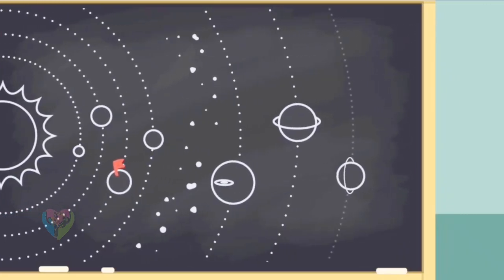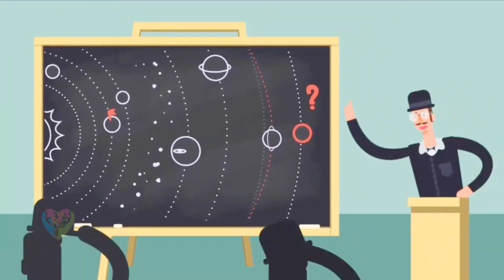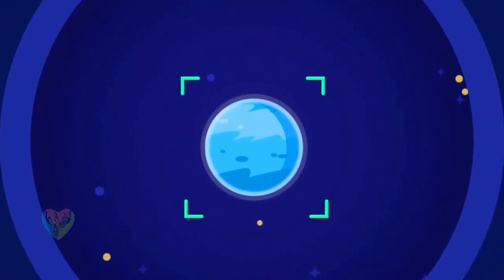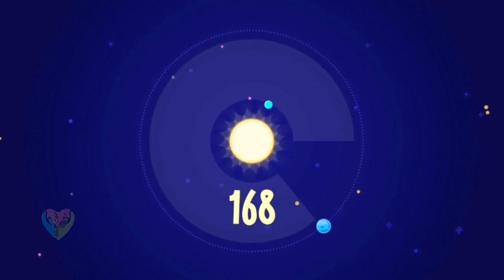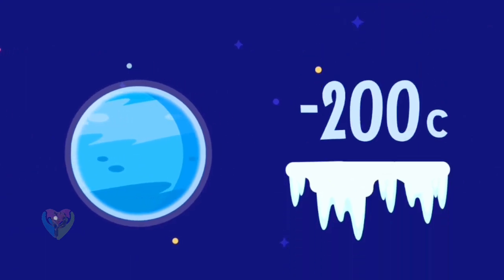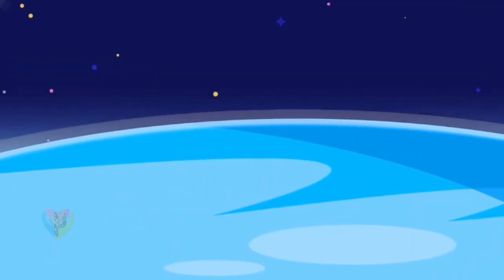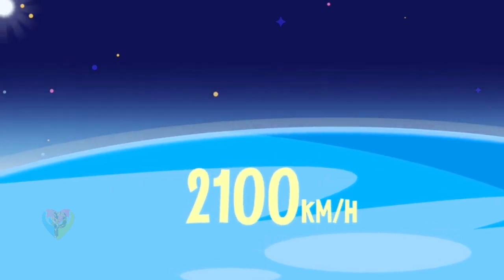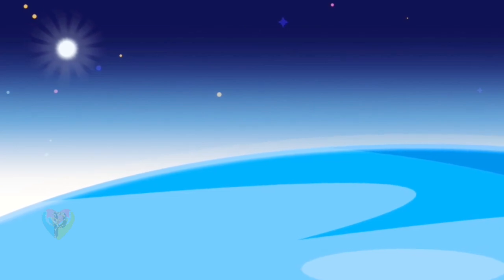Ice Planets in Space - Solar System Walking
Try not to miss your entrancing excursion through space! Get Space for Youngsters Cosmology Game by Star Walk 2 and begin investigating the planetary group, planets and stars, heavenly bodies and some other fascinating divine body.